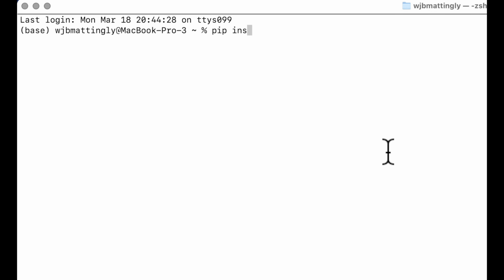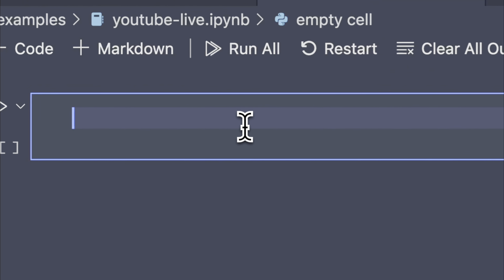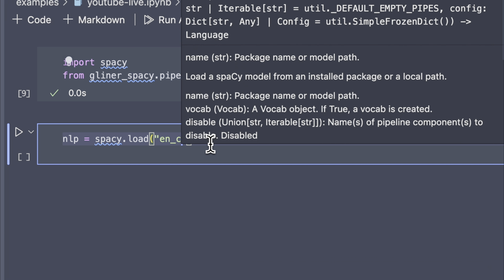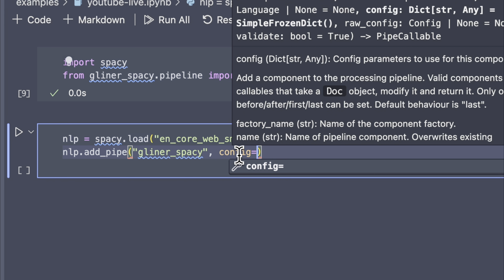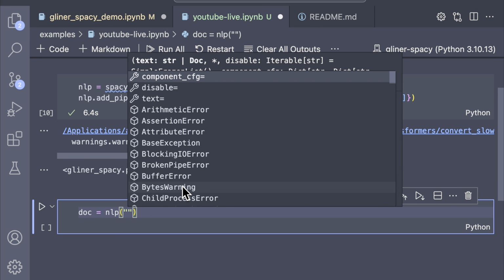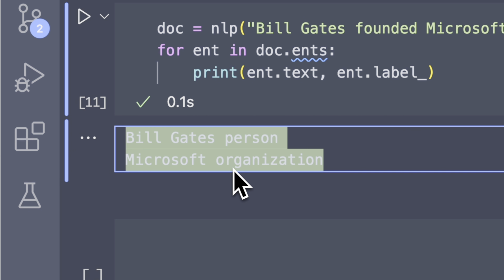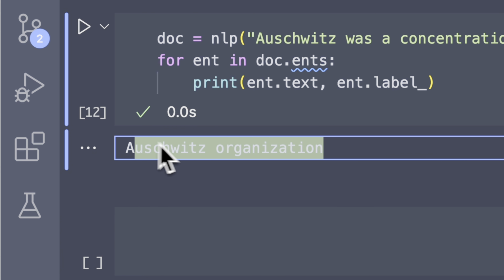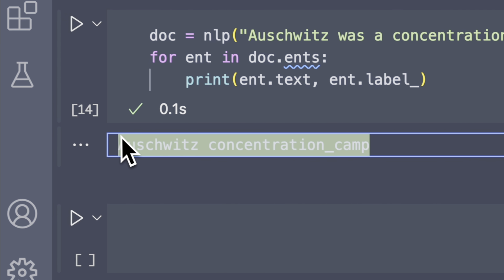Best way to do Named Entity Recognition in 2024 with GliNER and spaCy - Zero Shot NER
The GLiNER repository is a generalist model for Named Entity Recognition (NER), designed to extract a wide range of entity types from text. It represents an advanced approach to recognizing various entities in text data.

The gliner-spacy repository provides a SpaCy wrapper for GLiNER, facilitating the integration of GLiNER's advanced NER capabilities into the SpaCy environment. This wrapper supports customizable settings for processing text, such as chunk size, specific entity labels, and output style for entity recognition results.

In this tutorial, I dive into the basics of the gliner-spacy repository, showing you how to seamlessly integrate GLiNER's robust NER capabilities with SpaCy's versatile NLP environment. Whether you're new to natural language processing or looking to enhance your projects with state-of-the-art entity recognition, this video is your go-to guide. Plus, get a clear understanding of zero-shot learning and its application in zero-shot NER.